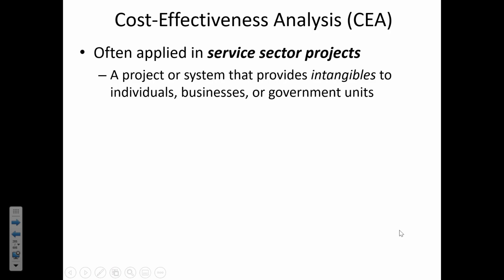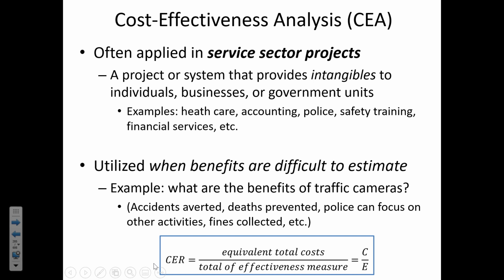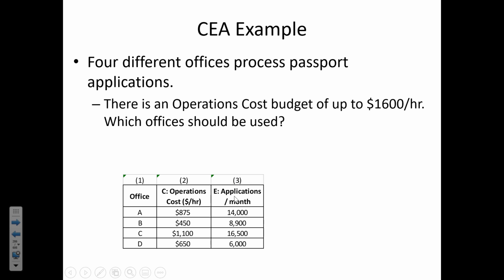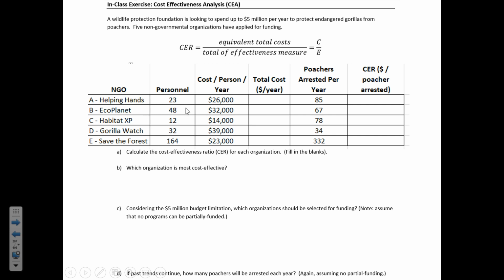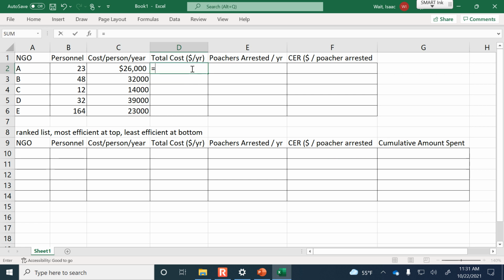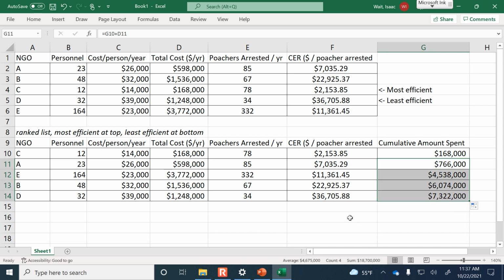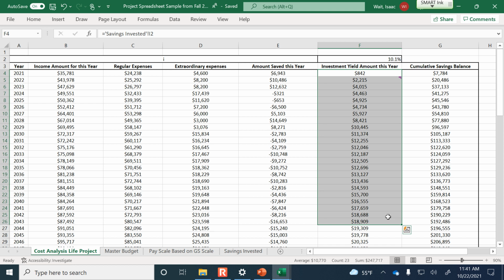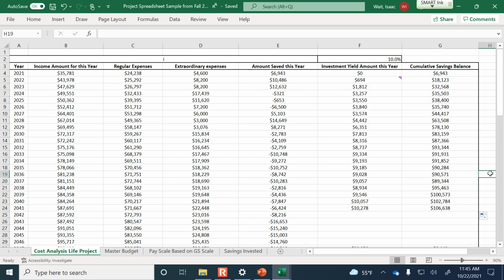Cost Effectiveness Analysis for public sector service projects - ENGR 222, Class 26 (22 Oct 2021)